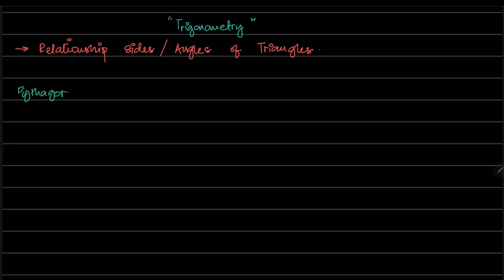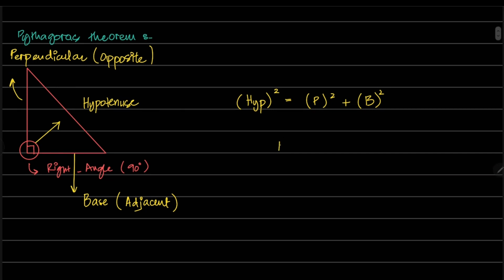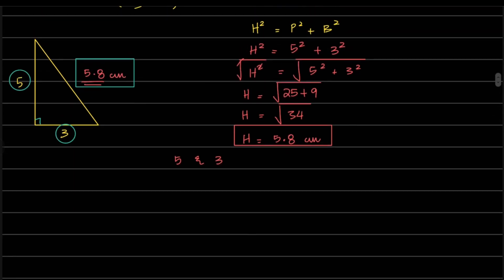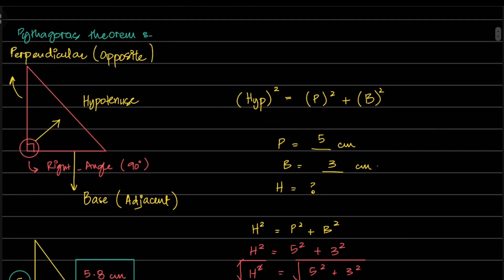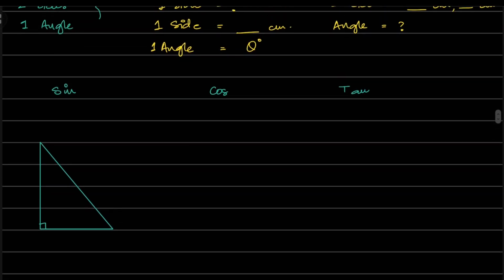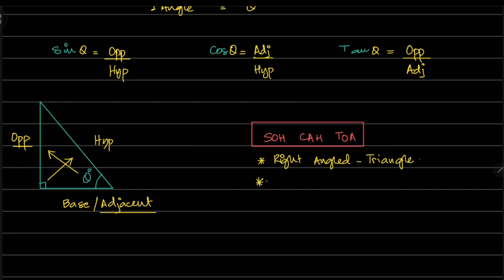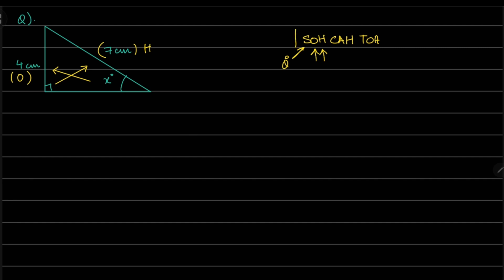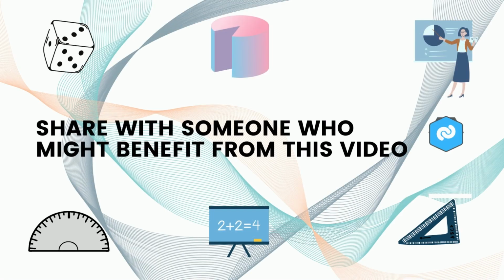Trigonometry & Bearings [ Part 1 ] [ IGCSE ] [ O Levels ] (2022)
The series of this video course is applicable for the following Mathematics syllabuses:
0580, 0980 (Core & Extended) Mathematics

This video covers: (Algebraic Representation, Formula, and Manipulation)
- Pythagoras Theorem
- Trigonometric Ratios

More of the topics to be discussed in the further videos.